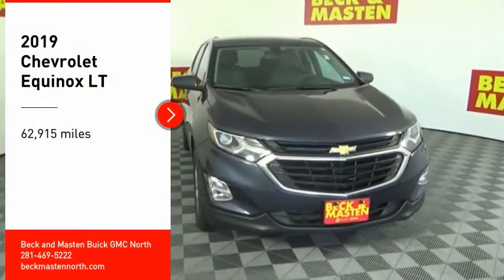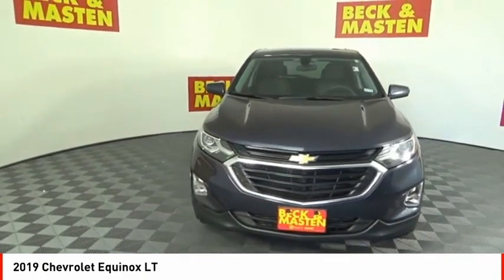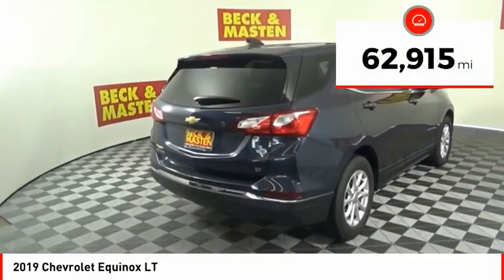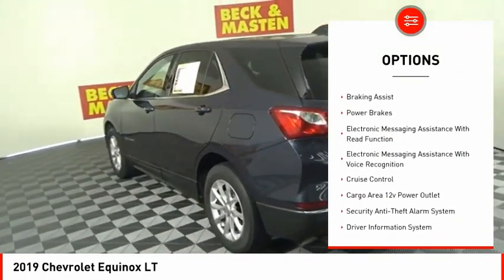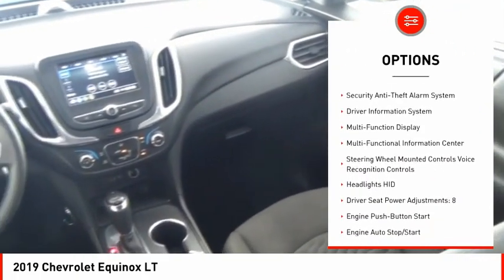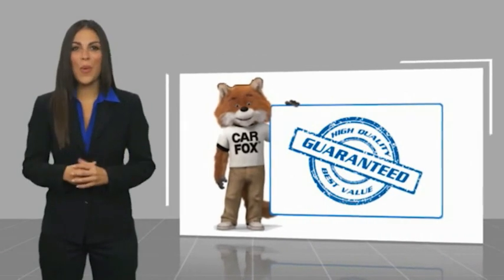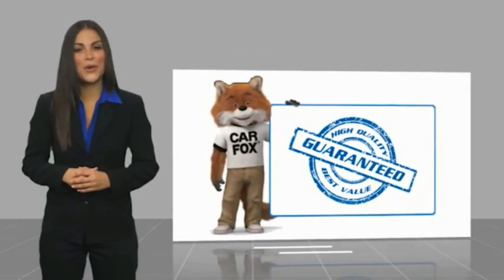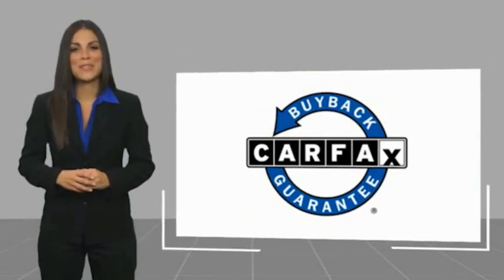2019 Chevrolet Equinox Houston TX L382487A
2019 Chevrolet Equinox LT

This 2019 Chevrolet Equinox LT boasts features like a push button start, braking assist, hill start assist, stability control, traction control, anti-lock brakes, dual airbags, side air bag system, digital display, and airbag deactivation and will not disappoint.  We're offering a great deal on this one at $20,712.  Want a SUV you can rely on? This one has a crash test rating of 5 out of 5 stars!  For a good-looking vehicle from the inside out, this SUV features a timeless blue exterior along with a jet black interior.  This is the vehicle for you! Give us a call today and don't let it slip away!